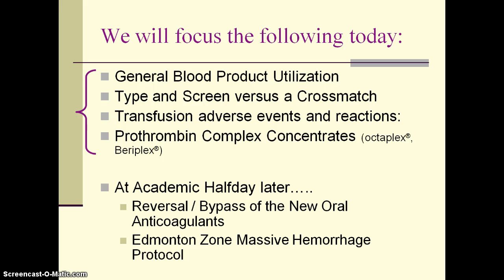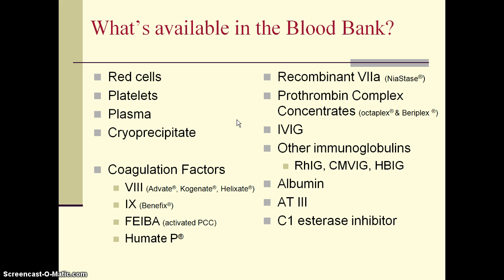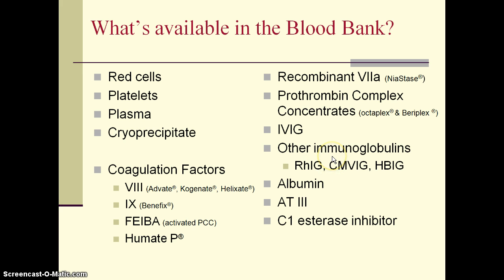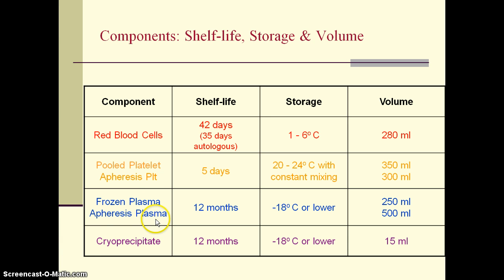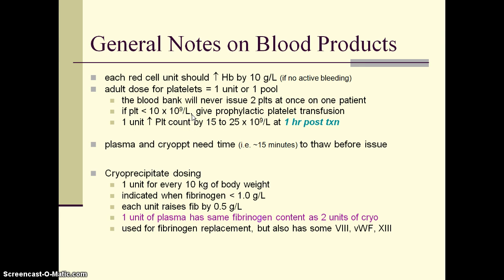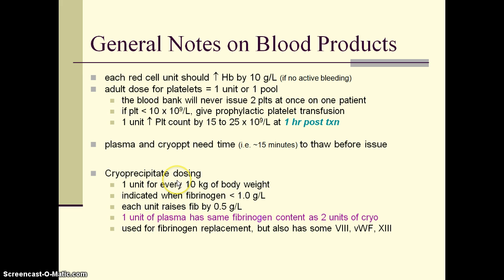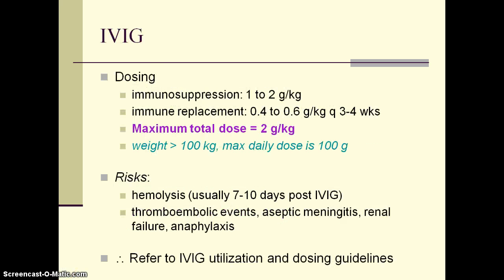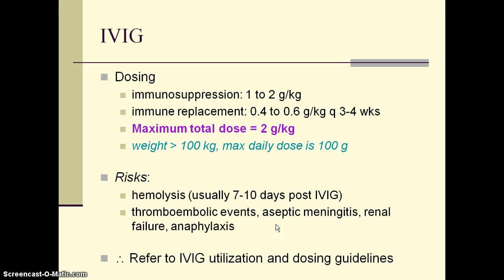Practical Transfusion Medicine for residents, part A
Intro to transfusion medicine for residents.